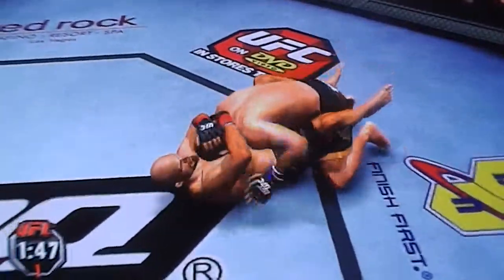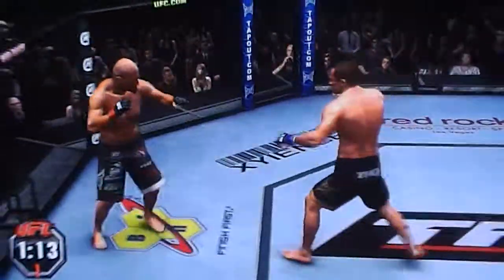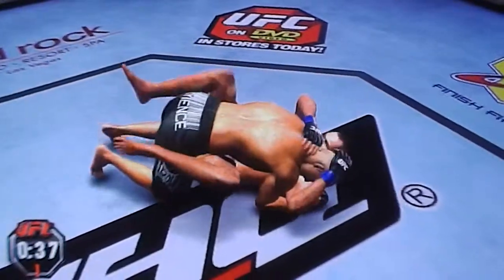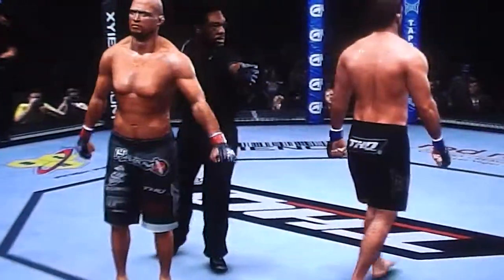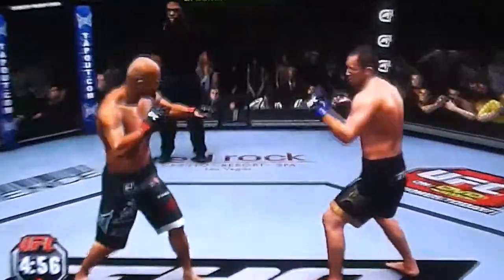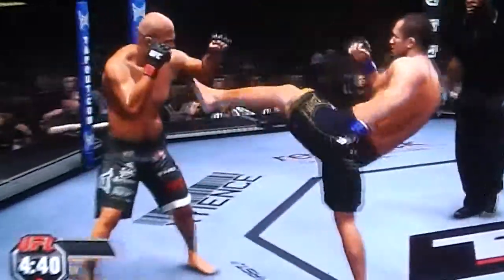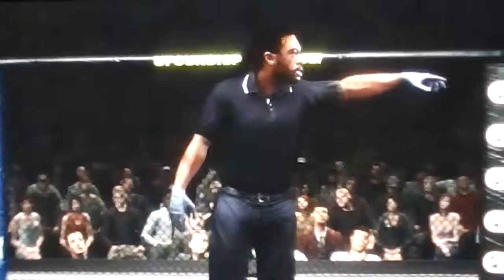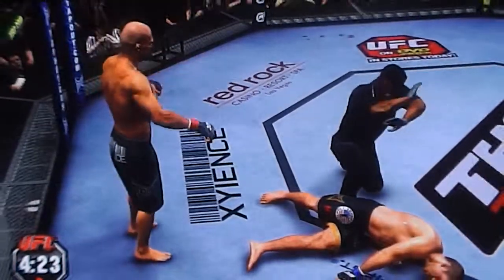FREE FIGHT: Keith Jardine vs Wilson Gouveia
Dean of Mean vs the volleyball from Castaway.